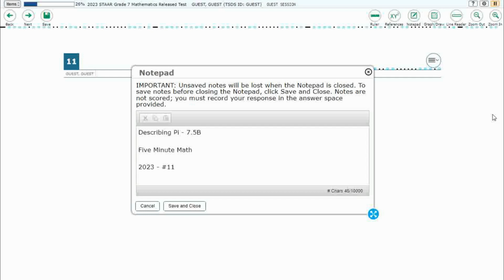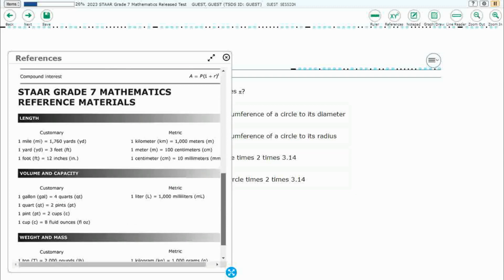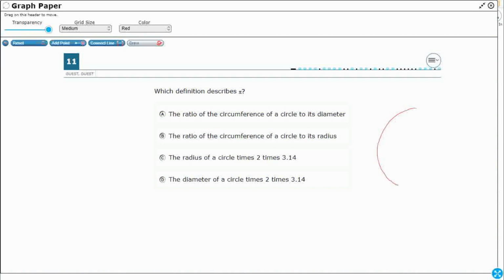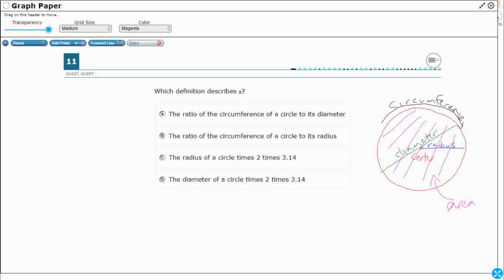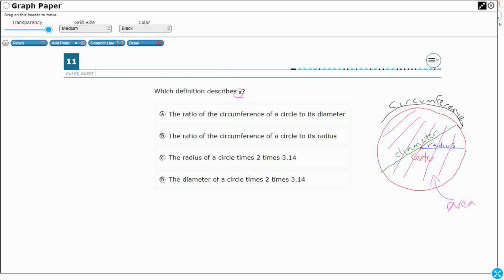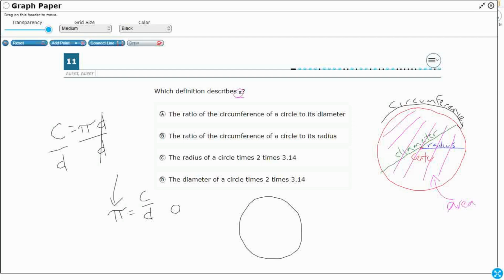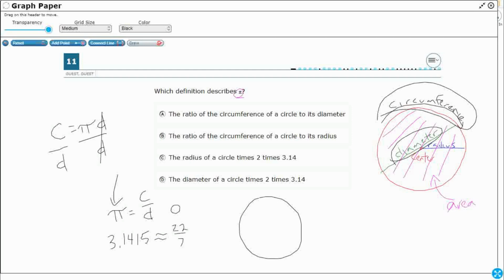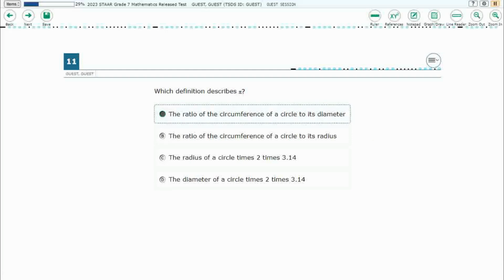7th Grade STAAR Practice Describing Pi (7.5B - #5)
Practice describing π as the ratio of the circumference of a circle to its diameter with a test item from the 2023 STAAR test (#11 - 7.5B).